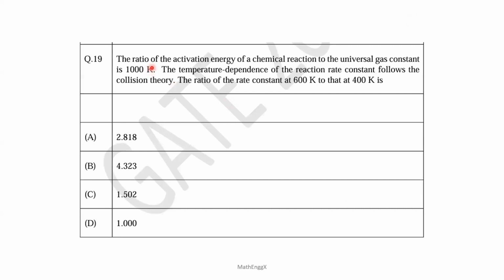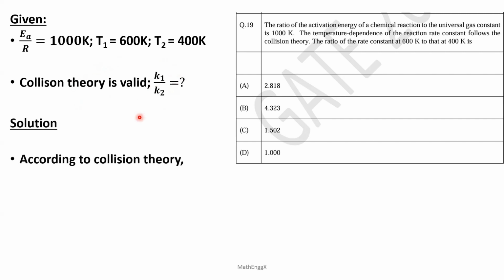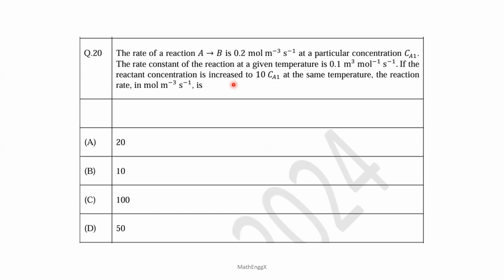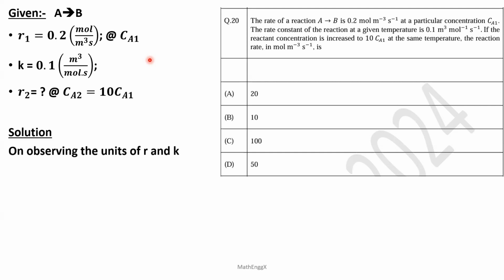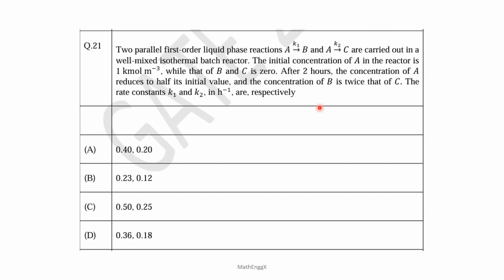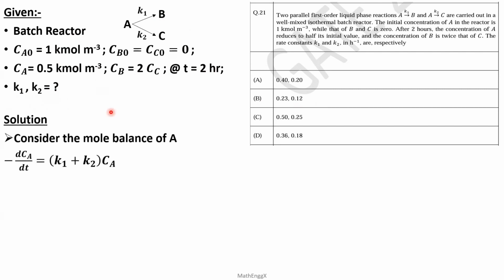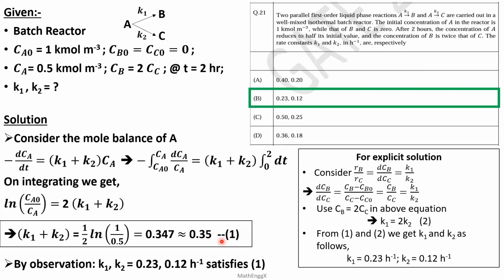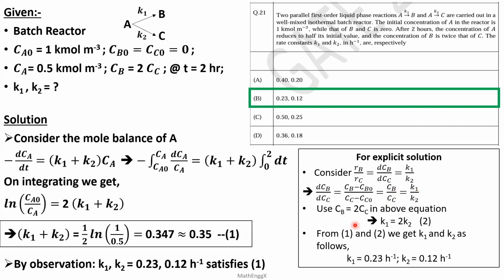Solutions for GATE PYQs | GATE 2024 Chemical Reaction Engg Part 1| gate2024 MathEnggX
MathEnggX Chemical Engg GATE chemicalreactionengineering | Solutions of 1 mark questions of GATE 2024 Chemical Reaction Engg.| Will help to devise the right approach to solve typical GATE questions